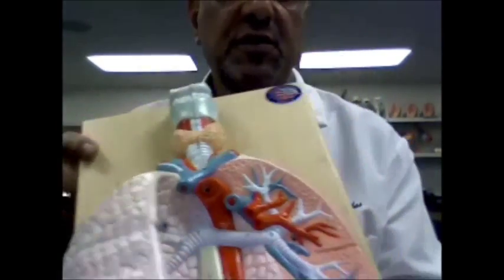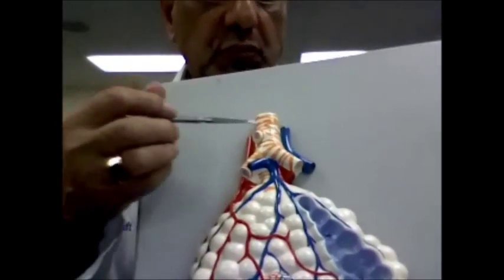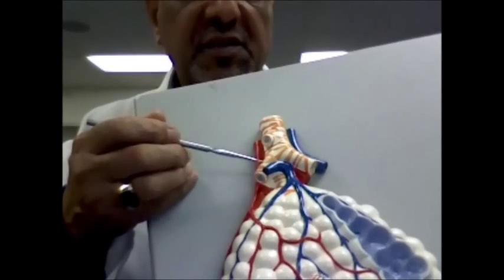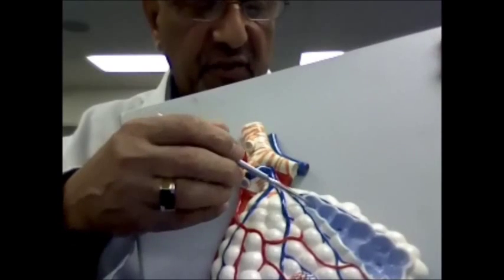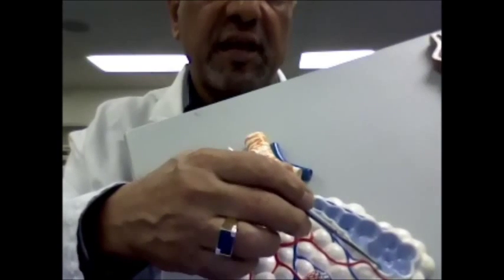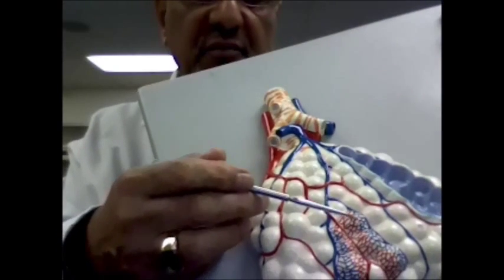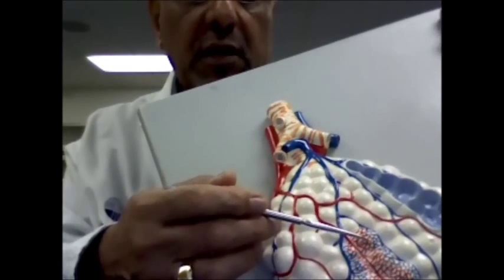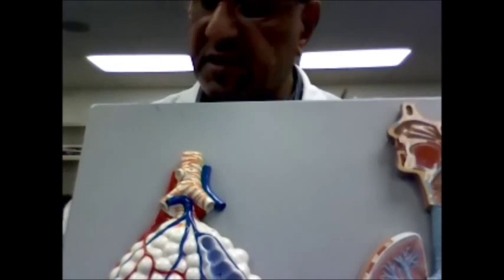Respiratory System B anatomical models and cadaver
larynx, glottis, epiglottis, trachea,cartilage rings,bronchi, alveoli, lungs.